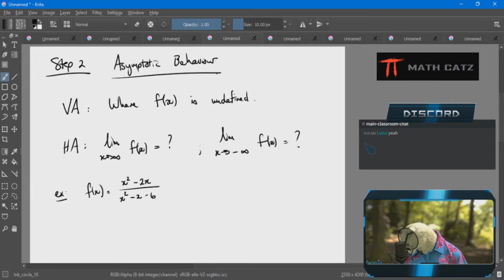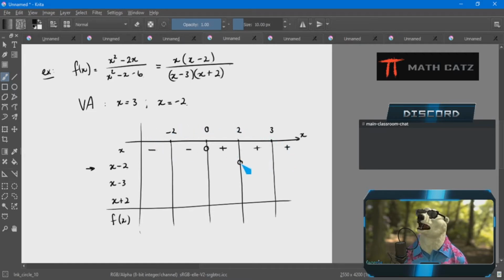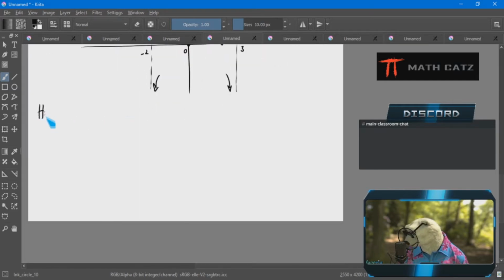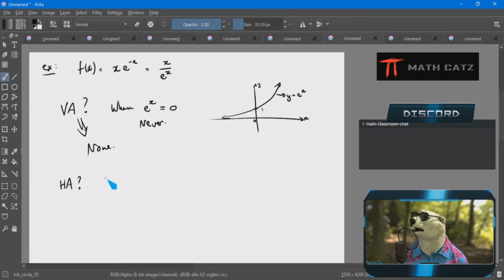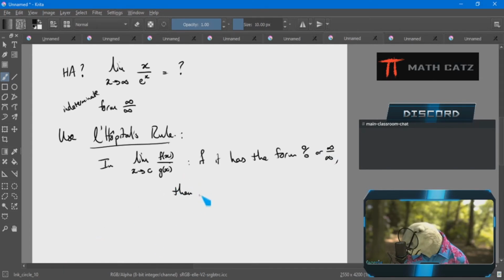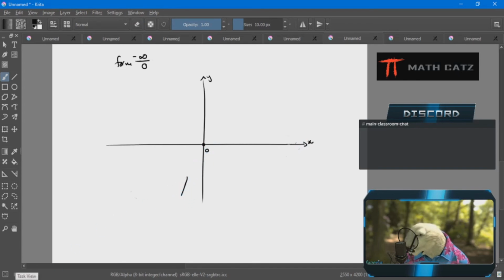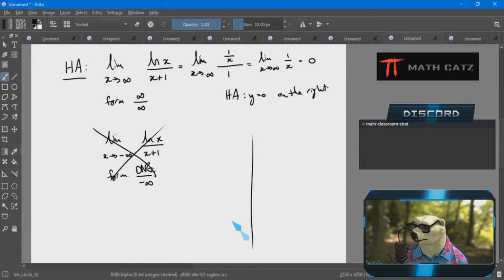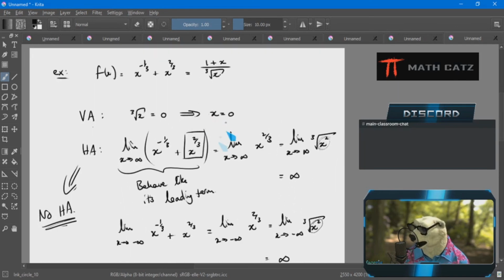Graphing asymptotic behaviour